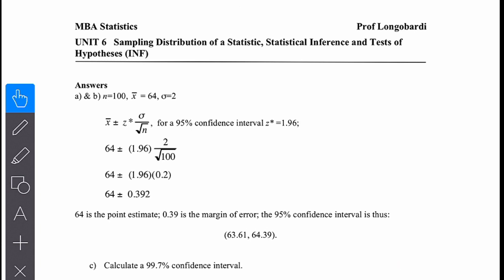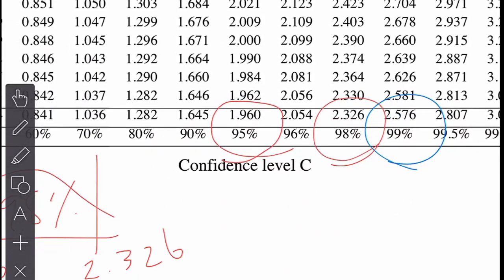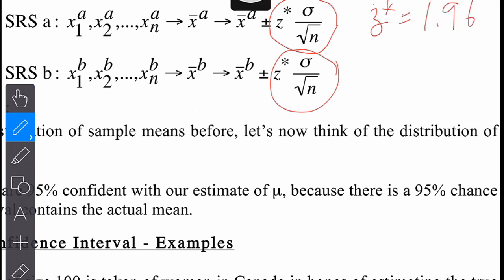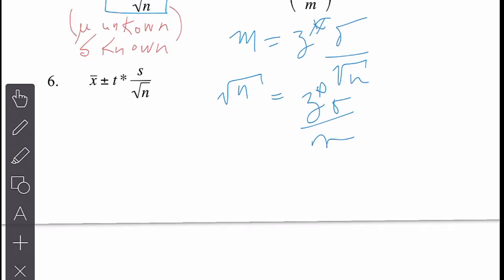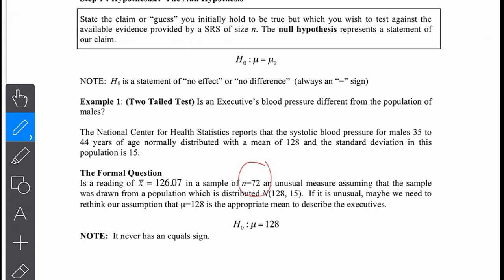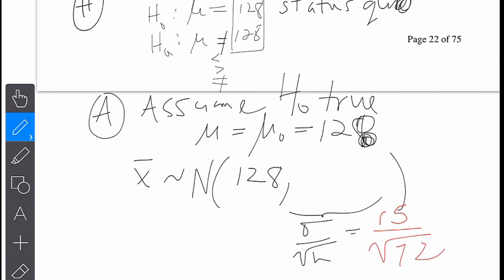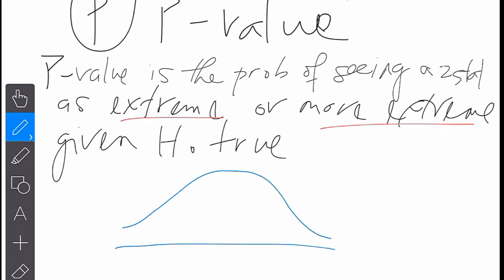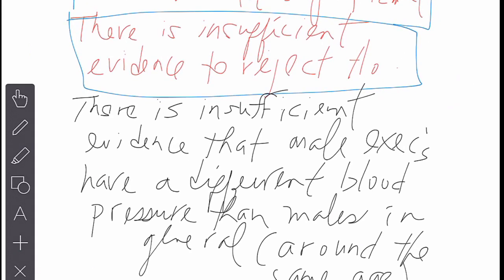StatsLongobardiLive - May 5, 2020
Video begins at 7:40.